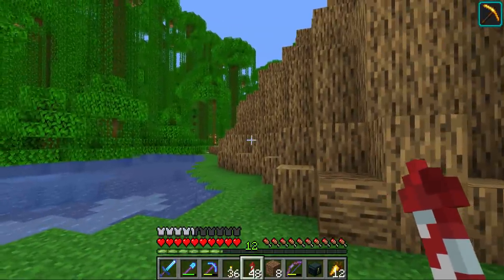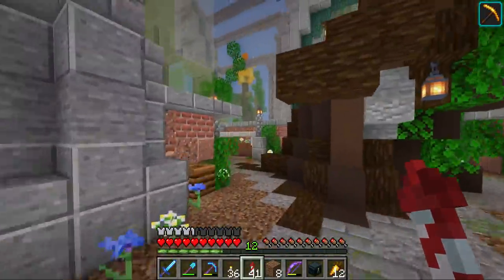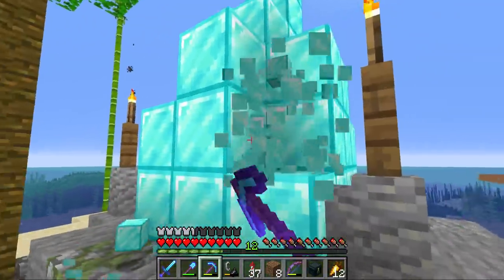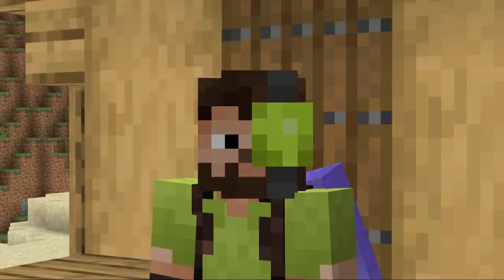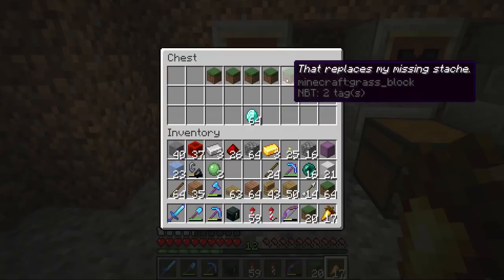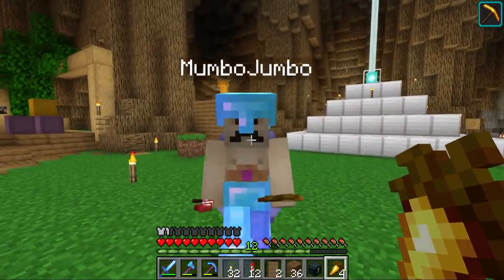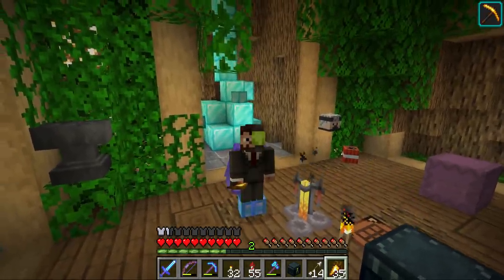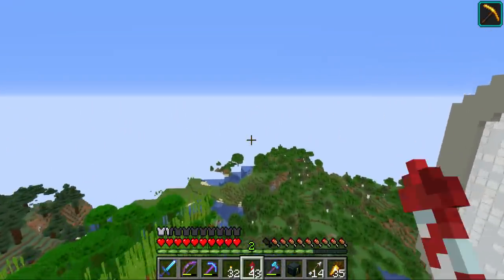HermitCraft 7: 22 | OMEGA INDUSTRIAL BASE START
Iskall discovers Grian's Pesky Bird, dresses up MumboJumbo before starting his brand new industrial mega base, a minecraft base focused on farms and redstone with a perimiter.

Hermitcraft Season 7 SEED: -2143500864